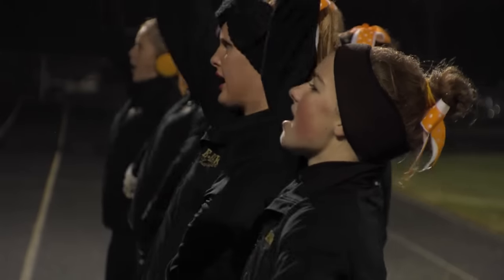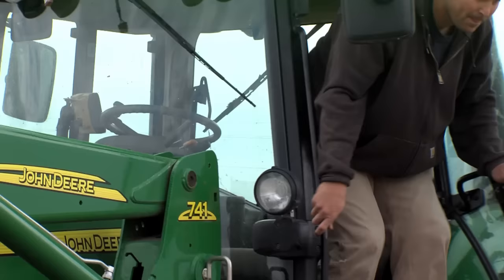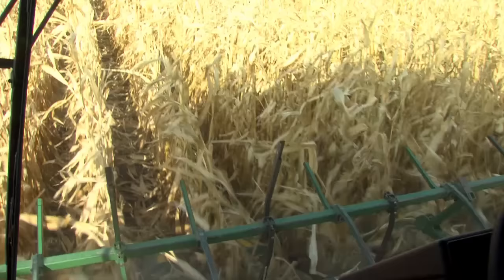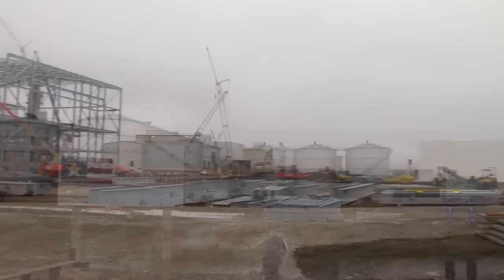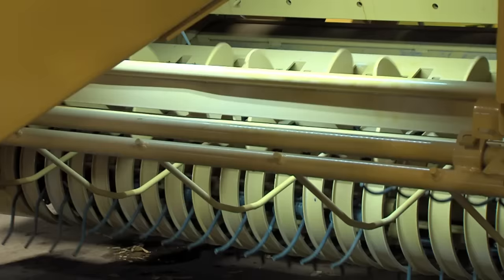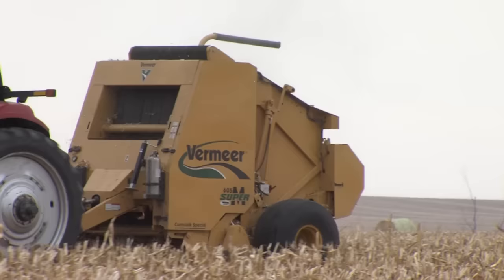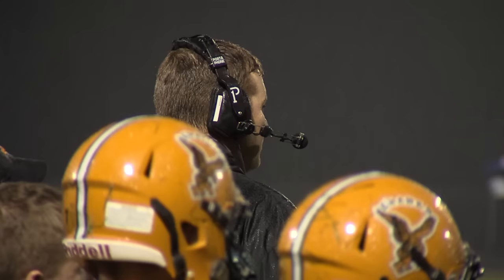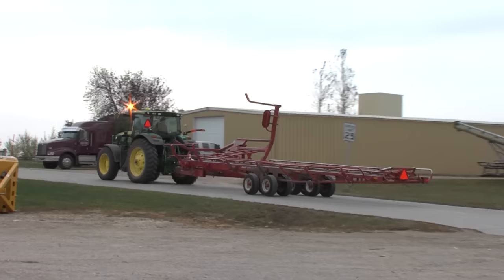Biofuel from cornfield residue | This American Land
Farmers in Iowa are harvesting corn stover - stalks, leaves, husks and cobs - as biomass for production of cellulosic ethanol.